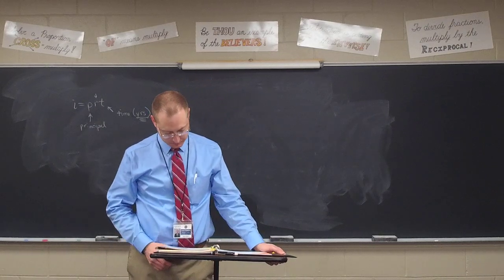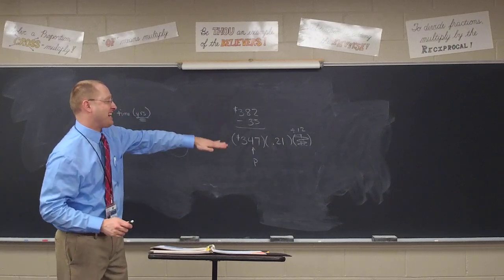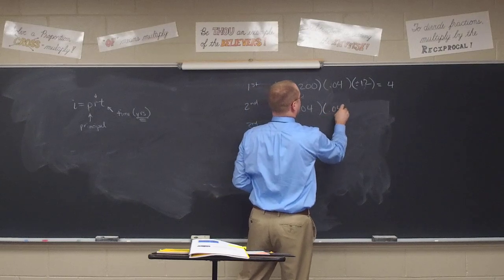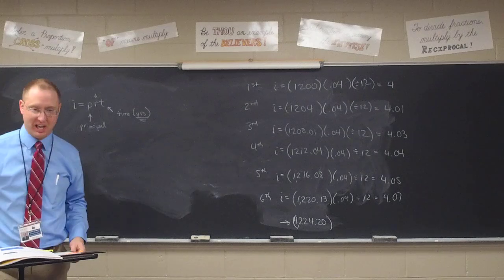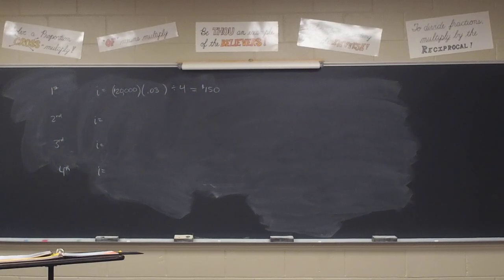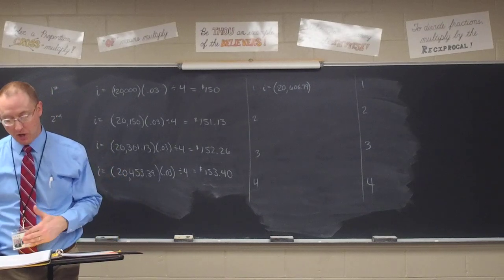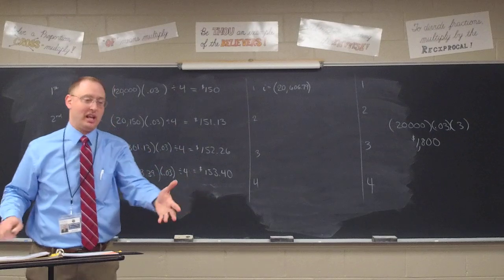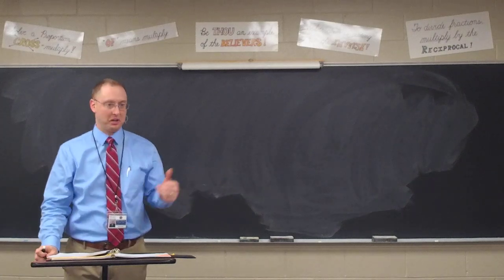Math 7 L. 111 / FLS L. 7 (part 2)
Review of compound interest